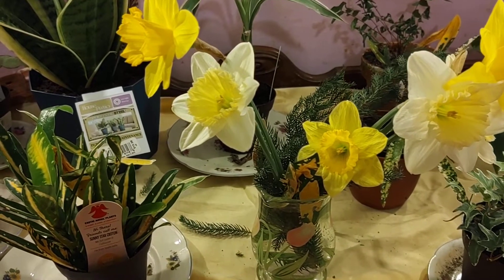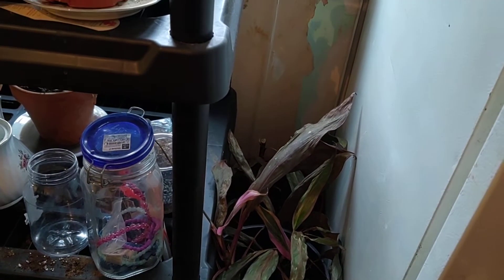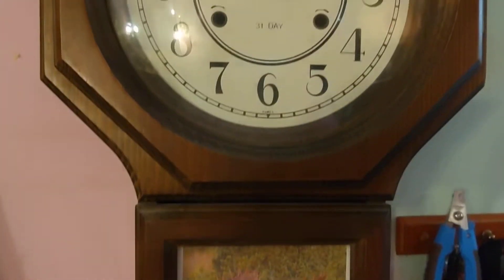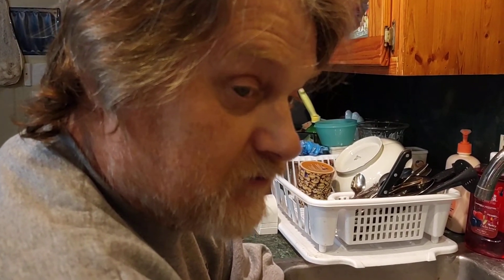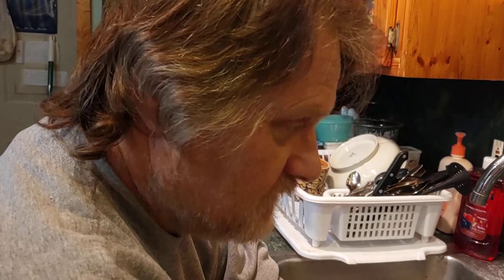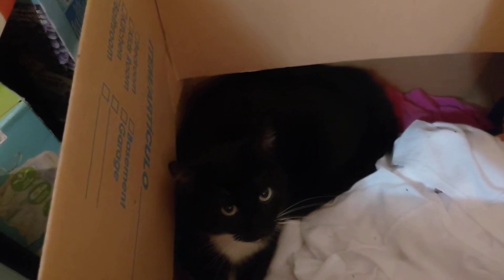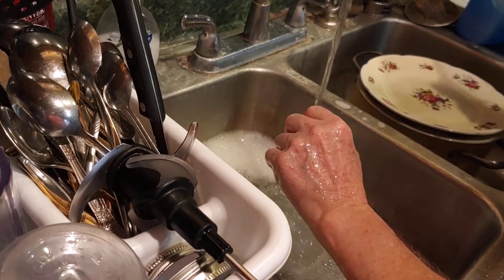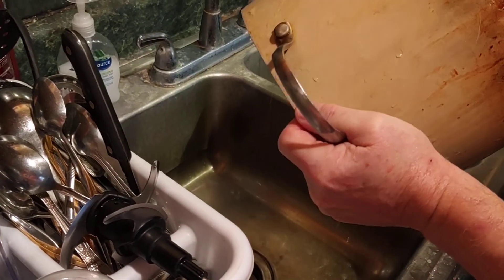Brahma Chickens are they the best ????